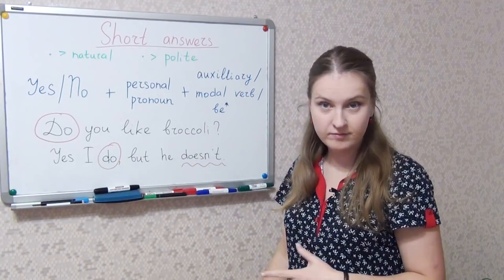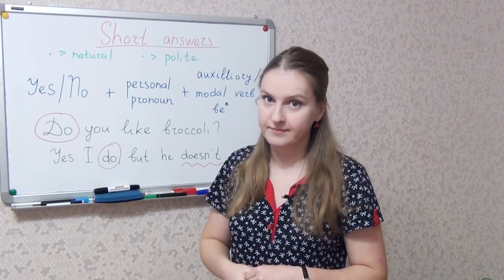Short answers - how to formulate, spoken English, English grammar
Using short answers makes you sound more like a native speaker. In addition, you sound more polite if you use such answers instead of just 'yes' or 'no'. So learn to use them properly and advance your level of English!
Study English and Russian with AR!